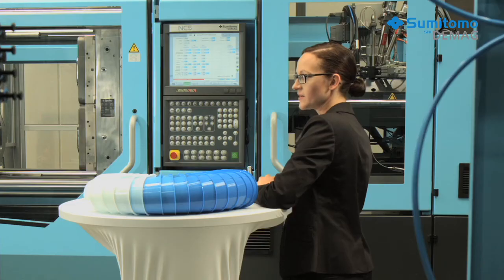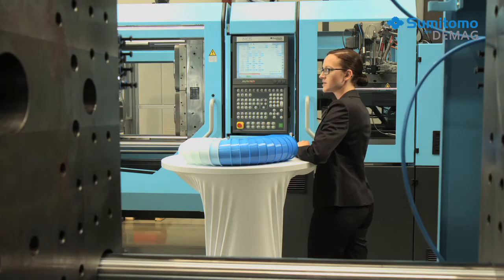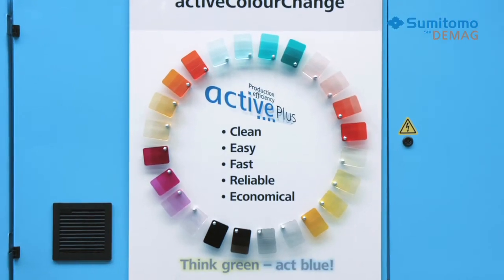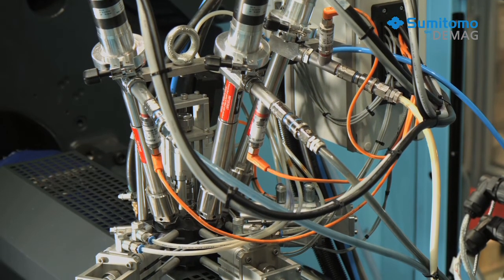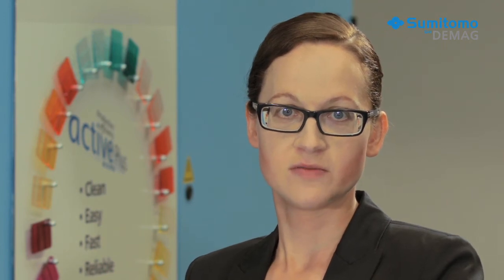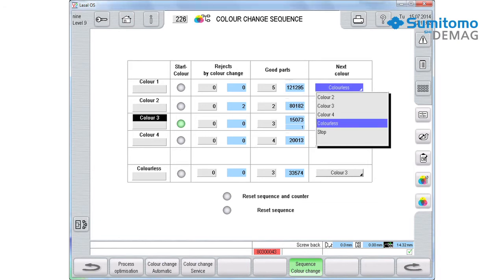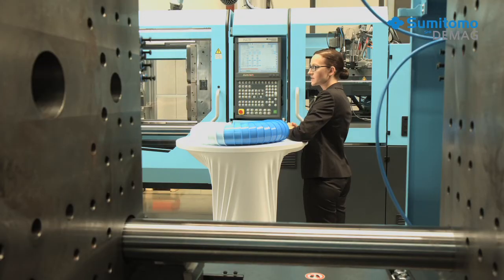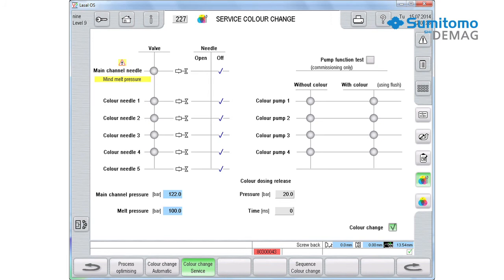Fast colour change - Sumitomo (SHI) Demag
The liquid colour metering system from Sumitomo (SHI) Demag is designed for up to five different colours. These are added to the melt with the help of highly precise metering pumps. The system is closed to ensure clean production conditions.